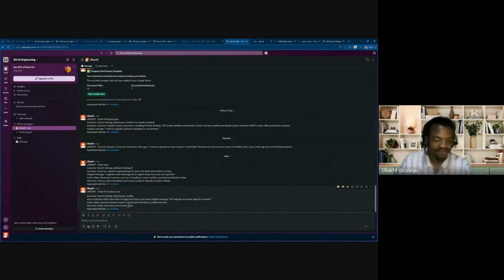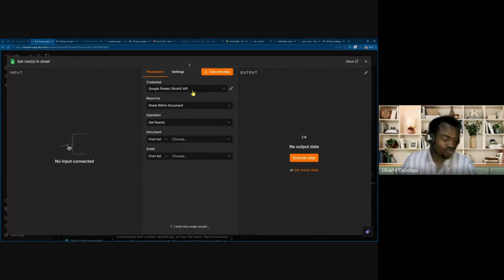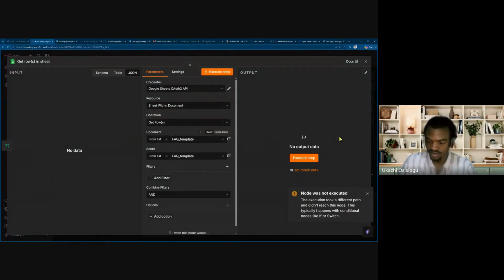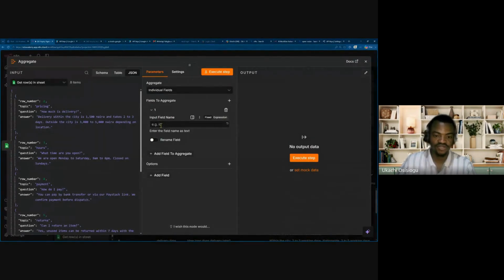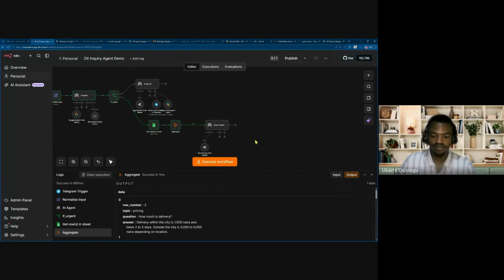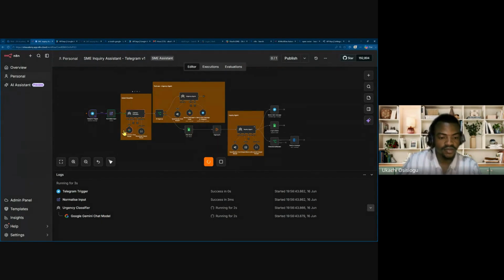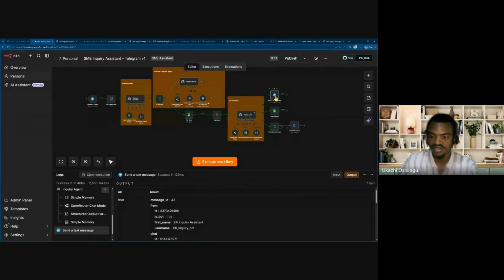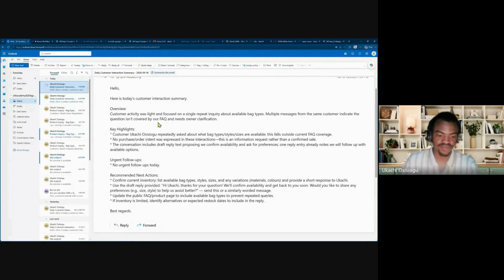Build Essential AI Solutions for SMEs (Last Part )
Many small businesses spend hours every week on repetitive tasks like responding to enquiries, sorting data, scheduling follow-ups, and managing workflows which are tasks that can be automated with AI.The result? More time for growth, better customer experiences, and increased productivity without increasing headcount. Want to see how it's done?Register and join our free live webinar where you will learn how to apply AI automation in your business or offer it as a service.